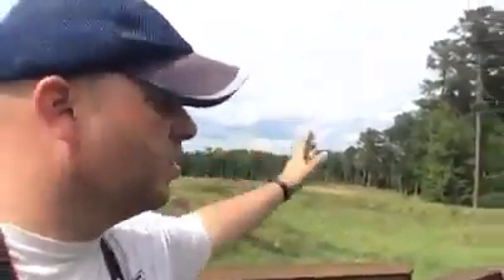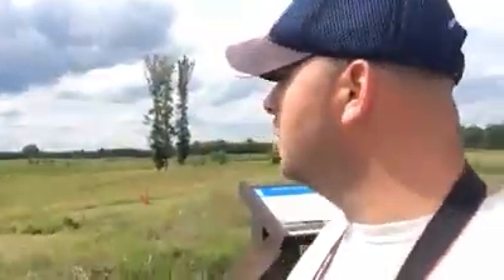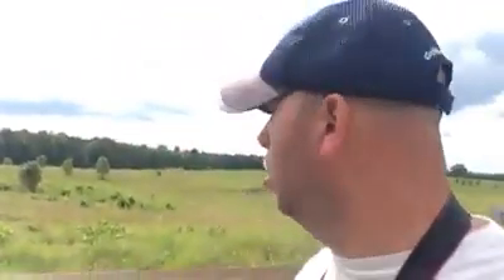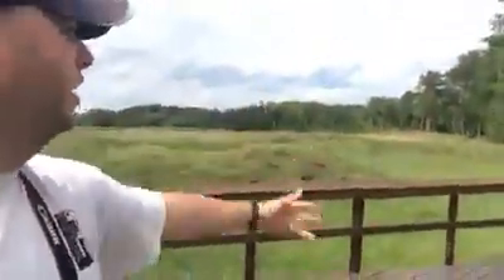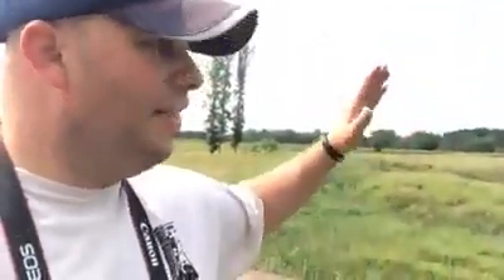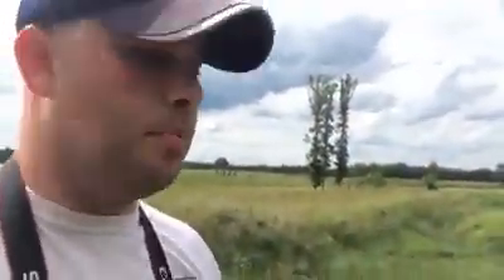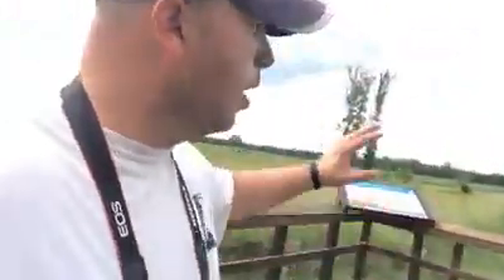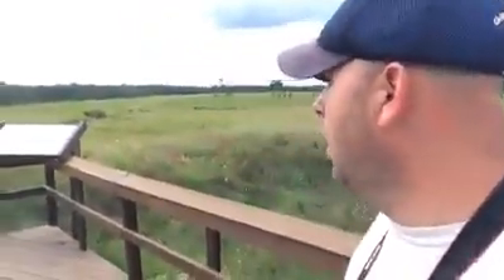Aaron's Civil War Travels Ep. 17 - Battles of Petersburg Virginia and the Breakthrough 1864-1865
A brief overview of the Battles of Peebles Farm ,Jones Farm and the final assault at Petersburg from The Union Position